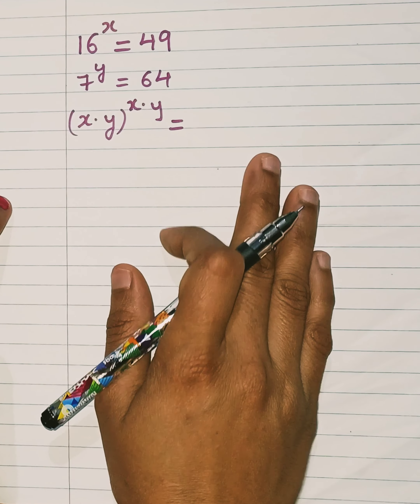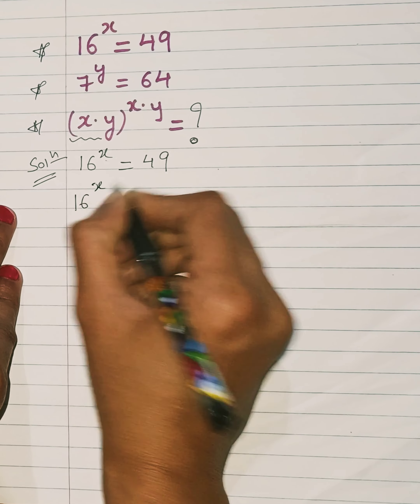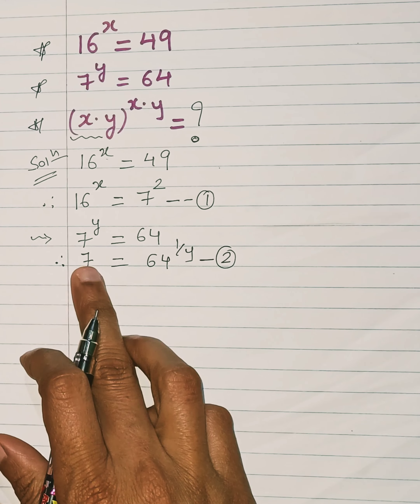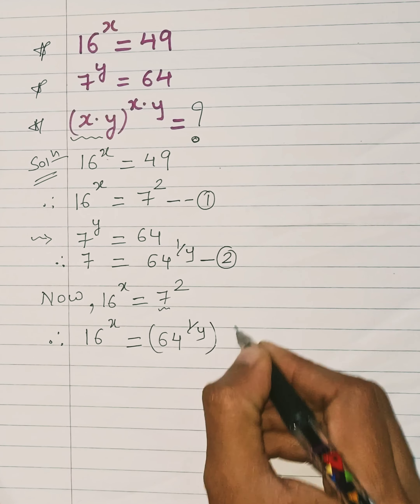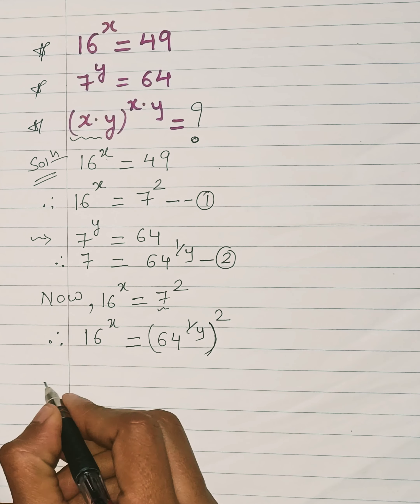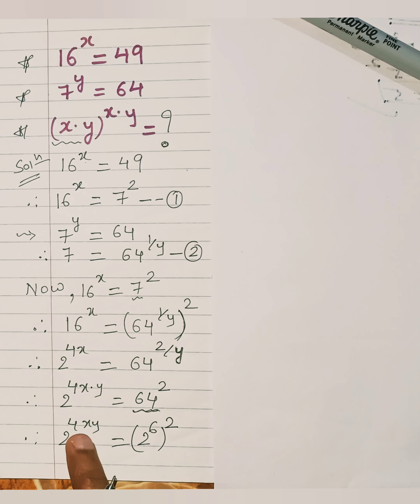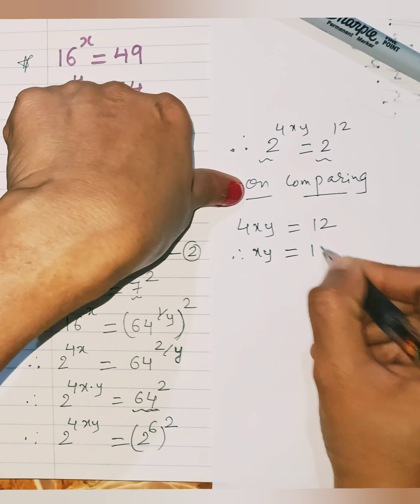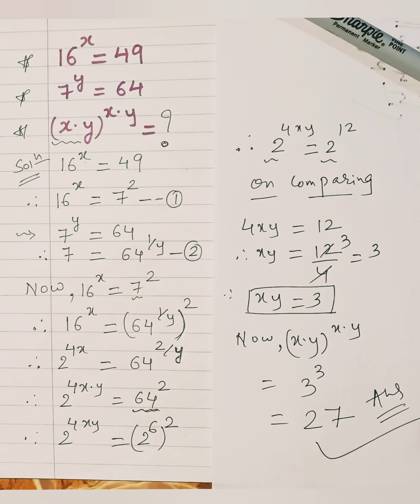Exponentials Equations Powers Algebra